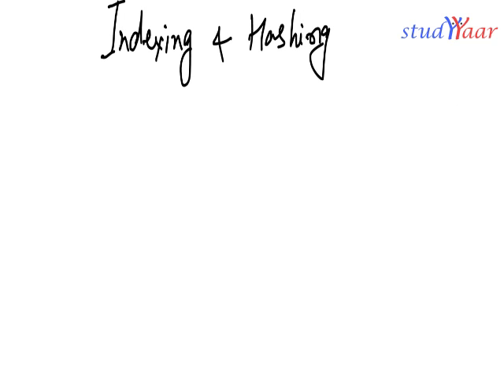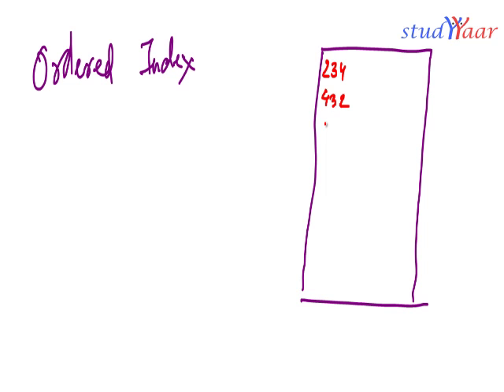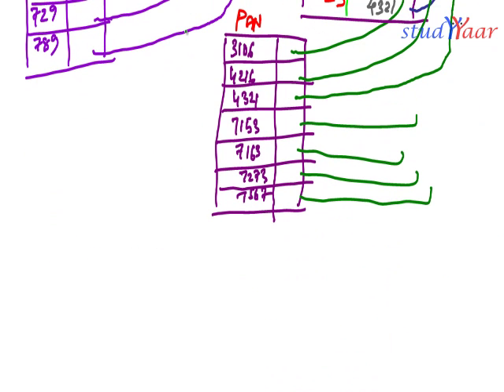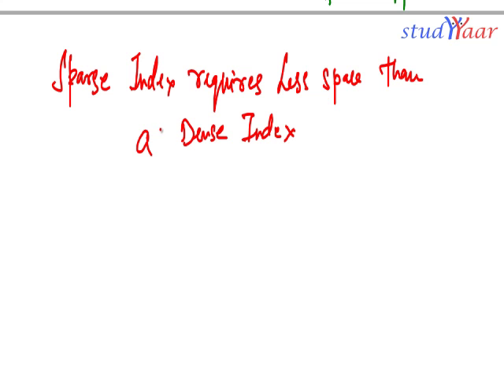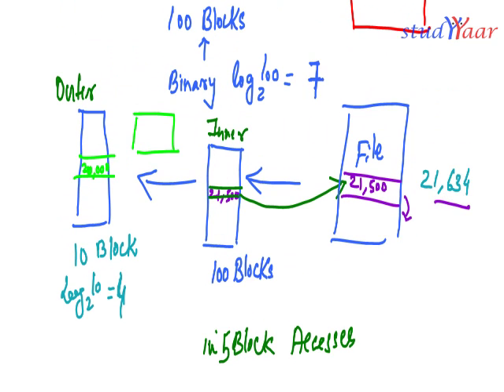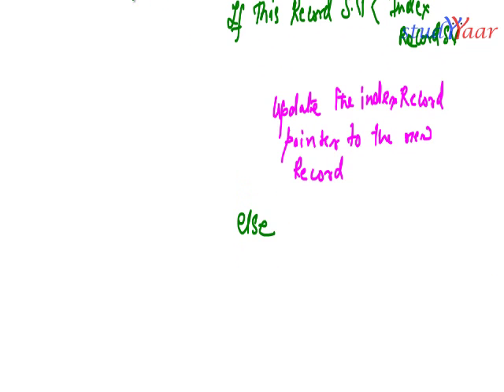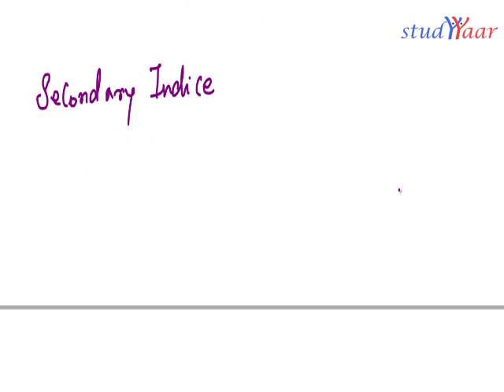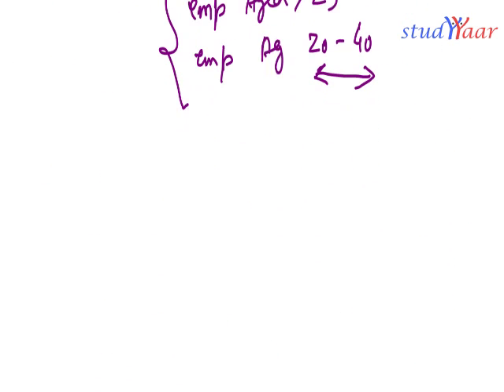Database Index - Full Video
Exclusive range of revision notes & video lessons available on our This video clip is part of module available